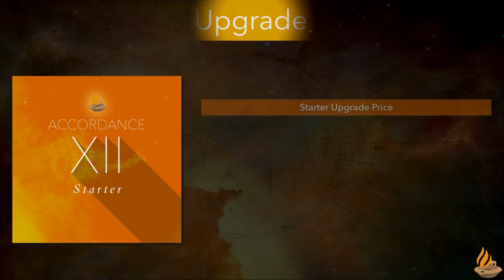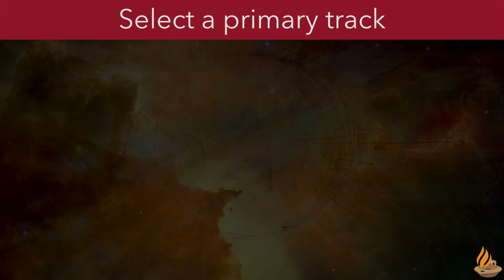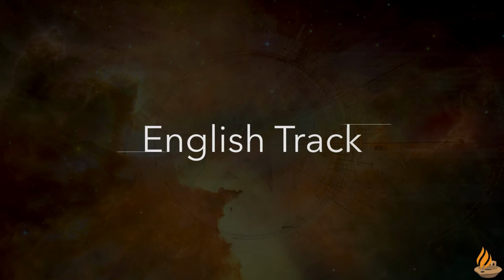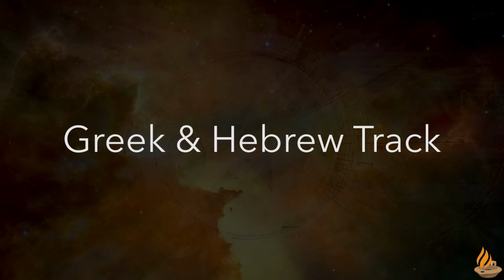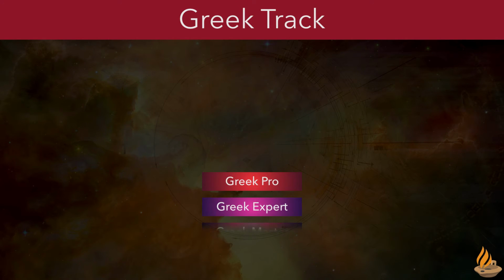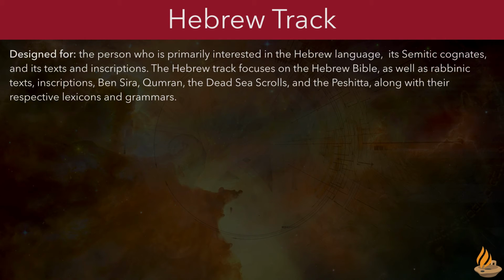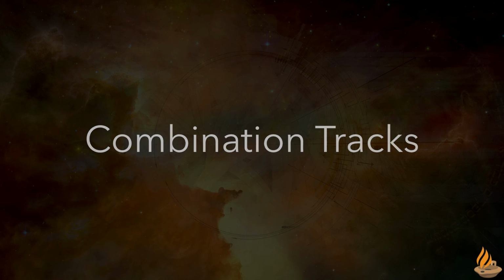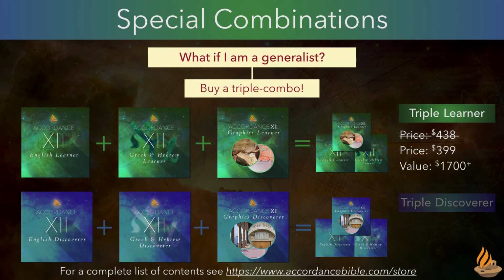Accordance 12 Collections (Lighting the Lamp Video Podcast #148)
Accordance 12 Collections are the best collections we’ve ever offered! With three tracks (English, Hebrew and Greek, and Graphics) and up to five levels, plus three combination packages, we’re offering our customers more choices than ever. For the first time ever, we are even offering an Accordance "Lite" version that is totally free! In this podcast Dr. J gives a quick overview of each of these collections—and provides an easy guide to purchasing decisions. The release of Accordance 12 is just around the corner, get ready for it by purchasing an Accordance 12 Collection today! [Accordance 12: Resource]